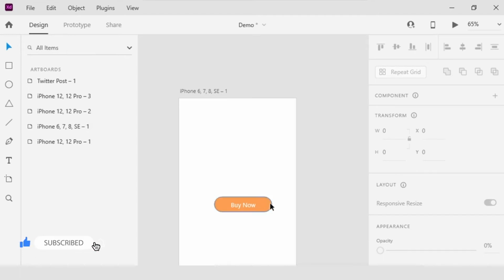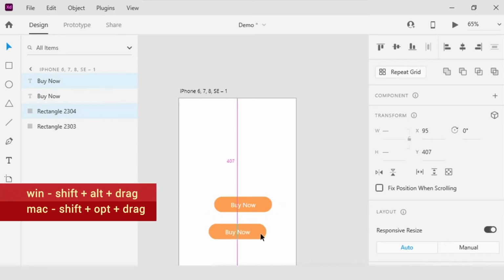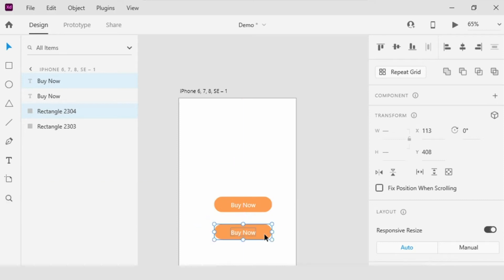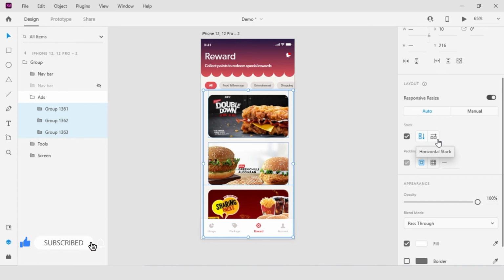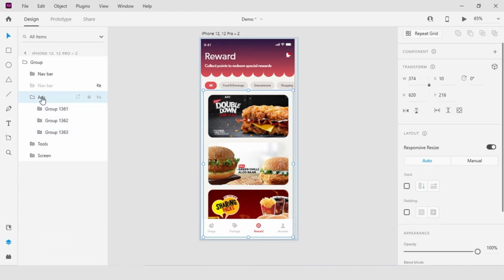Basics of Adobe XD PART 5 -Padding& Stacks | Adobe XD Basic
Welcome back to the basics of adobe xd. I will explain tools like the line tool, Boolean operations, how to use masks in XD, area vs point text in XD, text styling in XD, fill & border, guides, grids, aligning objects, paste in place, padding, stacks.

Enjoy the video :D Want more Adobe XD?

⏲️Time Stamps⏲️
0:00 Intro – Adobe XD basics | Step by Step Part 05
0:17 Padding in Adobe XD
6:44 Stacks in Adobe XD
11:05 Thank you so much for watching Please Like, Comment, and SUBSCRIBE Goodbye

ℹ️ Video Title: Basics of Adobe XD PART 5 - Padding, Stacks | Adobe XD Basic

Loviesa